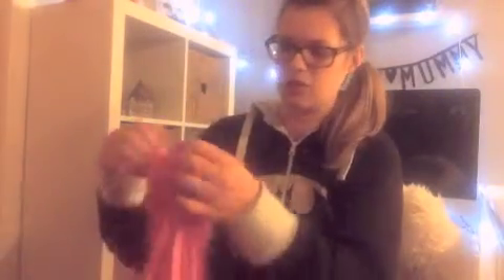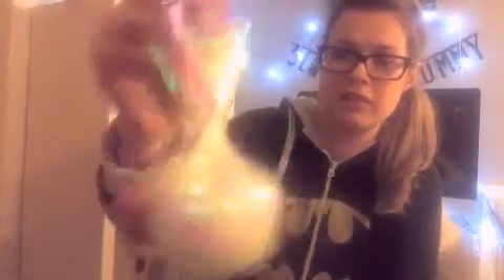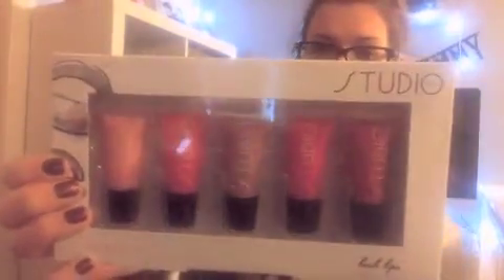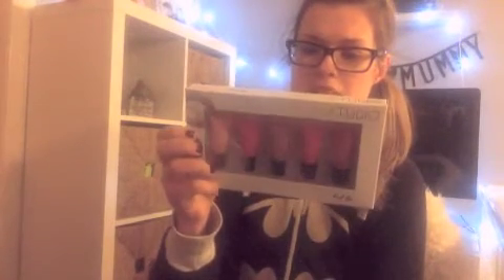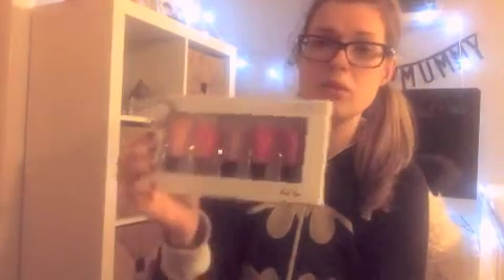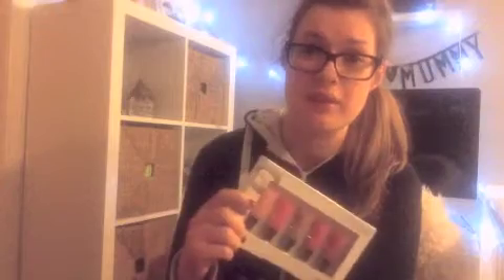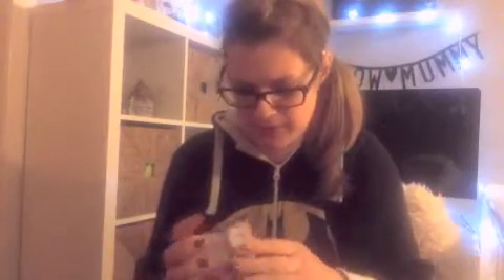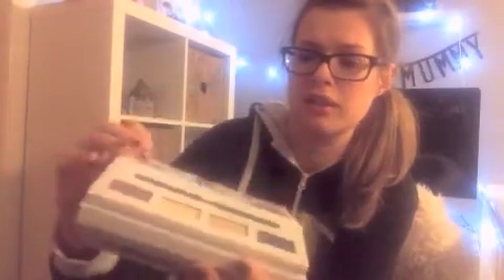Superdrug Haul from UnlockAW14 event at Glasgow Fort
Can you believe I got all this for £20 at Superdrug!

Apologies for the terrible lighting, but I didn't have time to re-film :-/

I was given a £20 voucher and a goody bag for participating in this event. As always, opinions are honest and are my own.